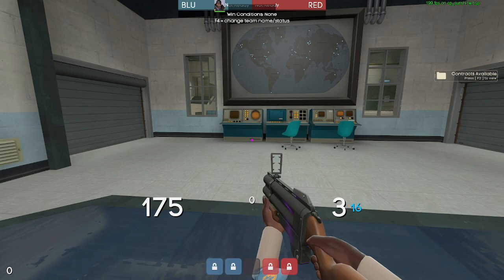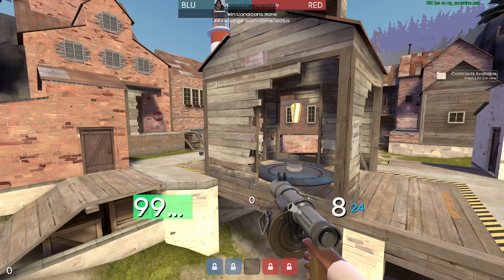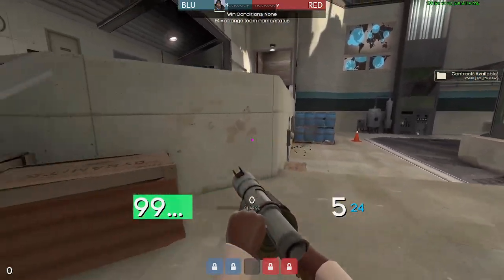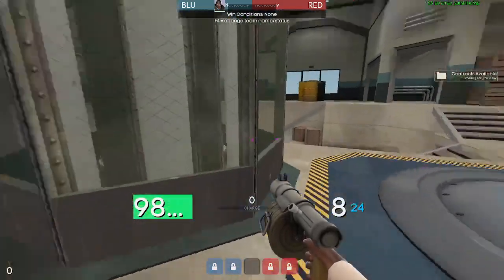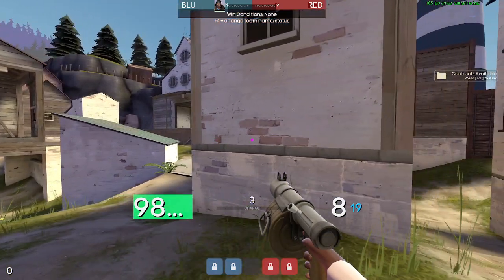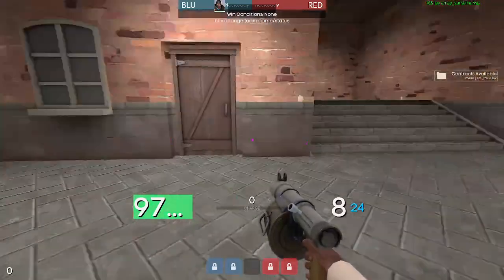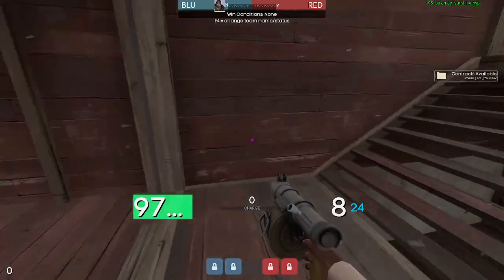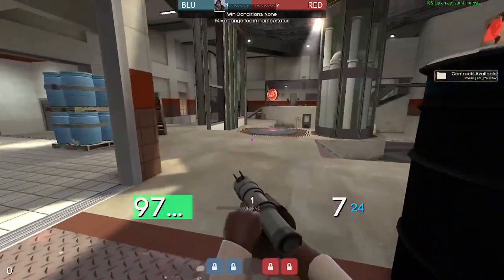Sunshine Map Review | Coast to Coast